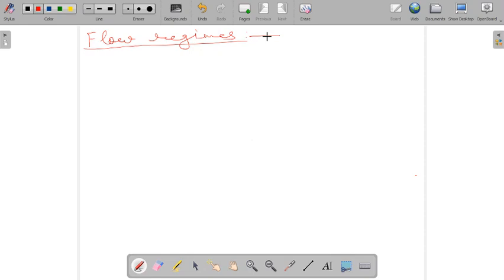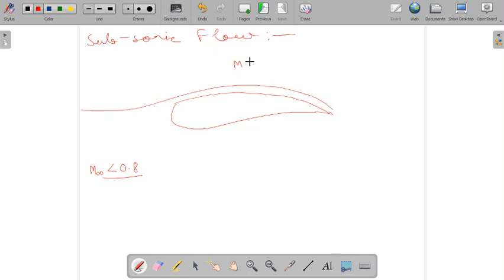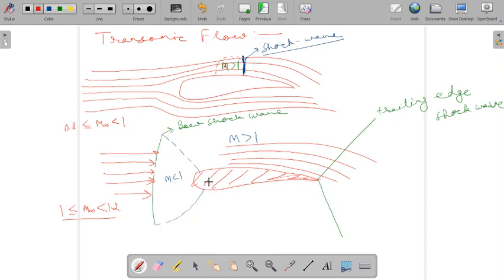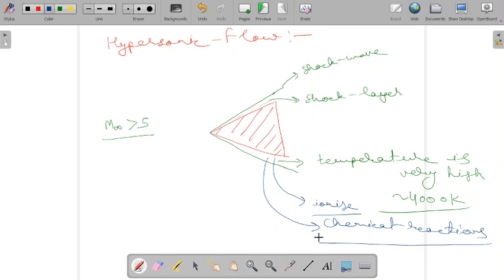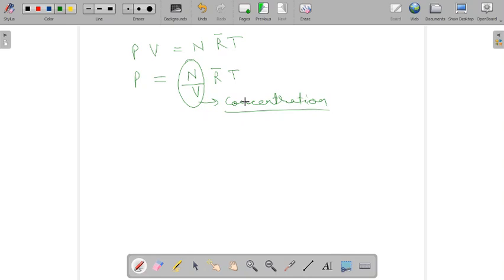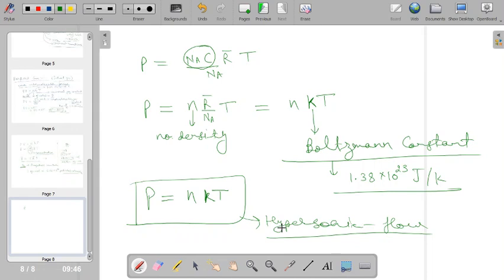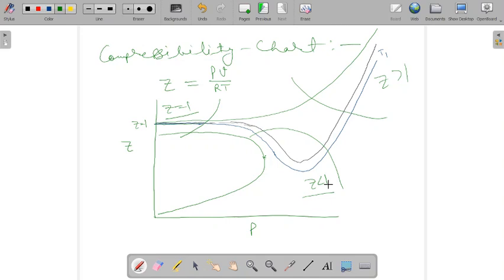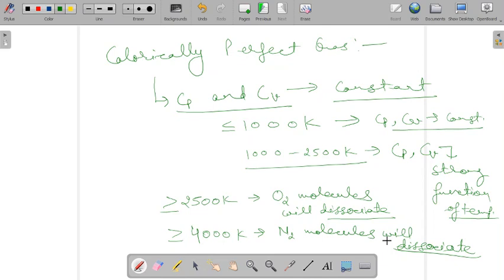Lecture 02: Flow Regimes and Thermally Perfect Gas